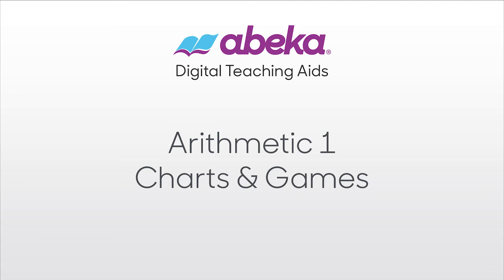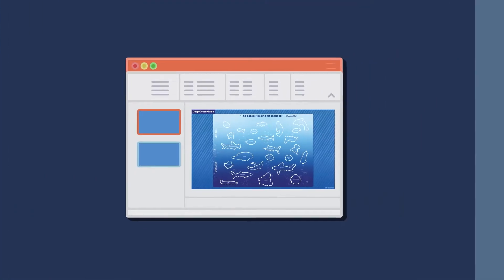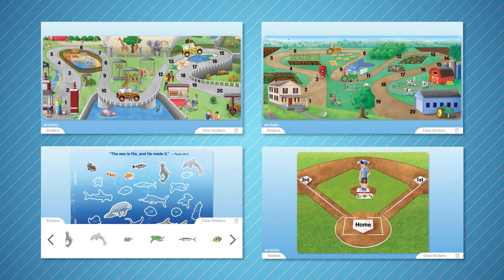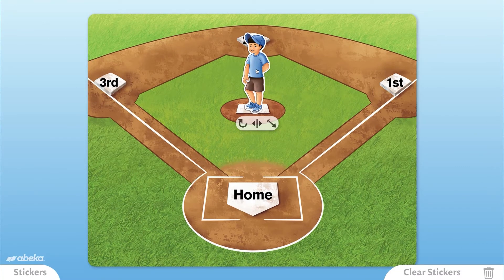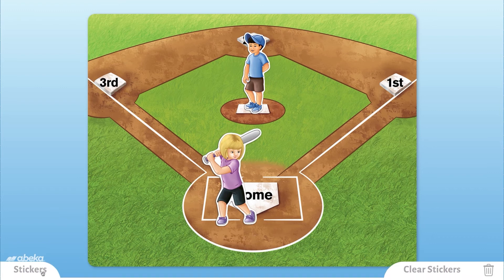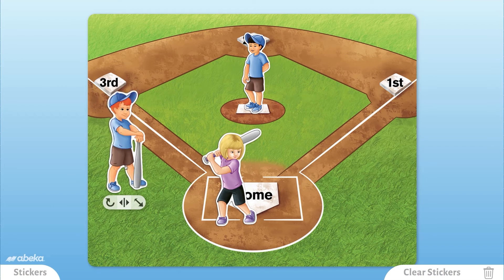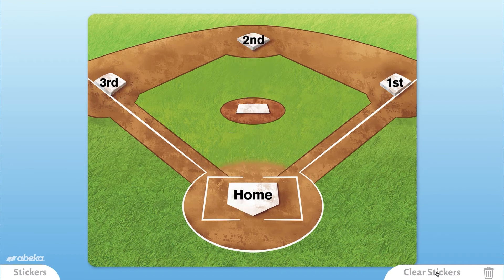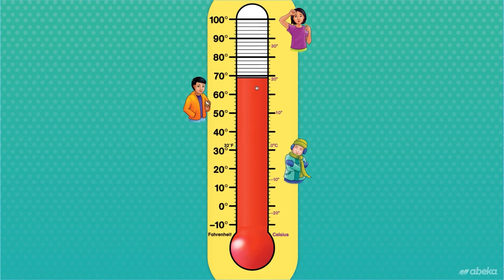Arithmetic 1 Charts and Games Digital Teaching Aids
Make learning fun and memorable for your 1st graders with these colorful Arithmetic 1 Charts and Games Digital Teaching Aids. Teaching charts with illustrated instruction of measures, graphs, rounding, and more will add visual enhancement and application to your lesson and review. Your students will also enjoy four interactive games (Big Zoo, Visit from the Farm, Deep Ocean Game, and Spring Baseball Game) and the additional visuals that include fun stickers, classroom calendars, rulers, and more!